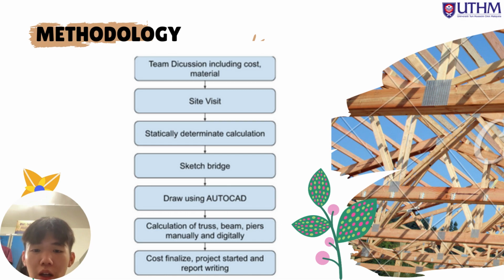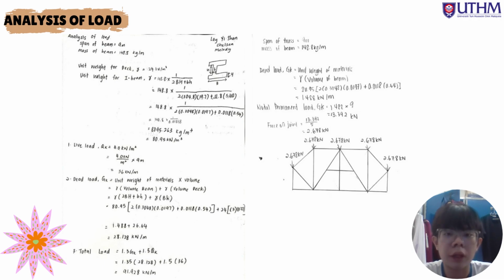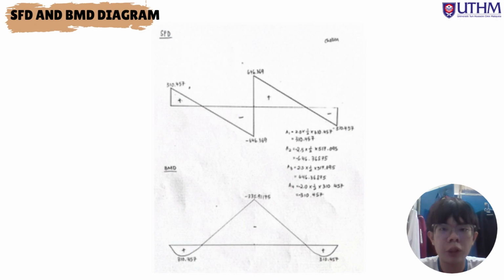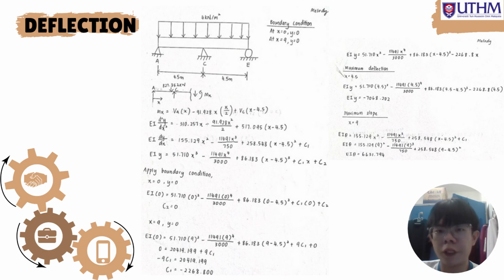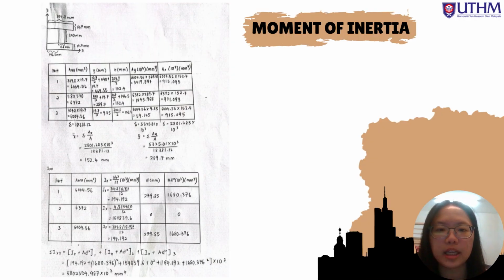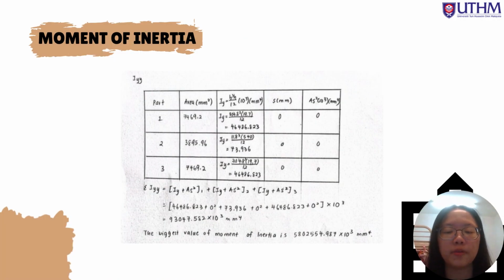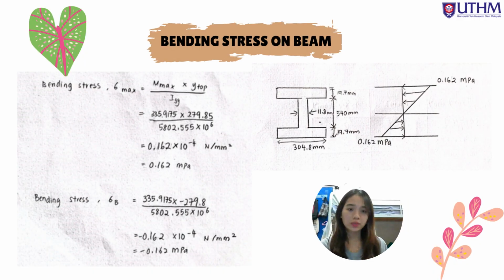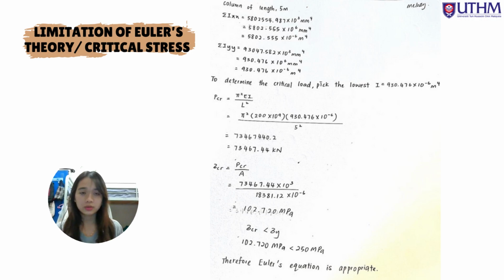MOM Group Project Presentation (Group 4@Section 3)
This video is a group presentation by Group 4 Section 3 of subject BNP20203 MECHANICS OF MATERIALS (MOM).

The presentation is about the Project Pedestrian Bridge that we wanted to build after having a site visit. Our company, CKLM SDN. BHD. decided to build a pedestrian bridge in Kampung Sawah Paya Redah for the safety and convenience of the residents there.

Our team consists of 5 members, they are CHELSEA INEZ ARAN KONG, KOOI YI XUAN, LAY YI SHAN, LOW YI YUN, and MELODY ONG HUEI QIE.